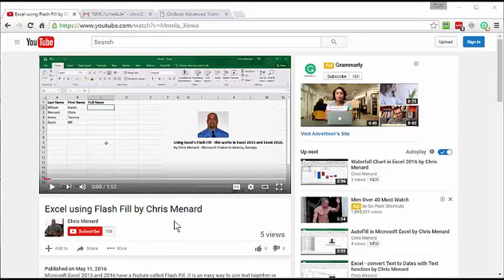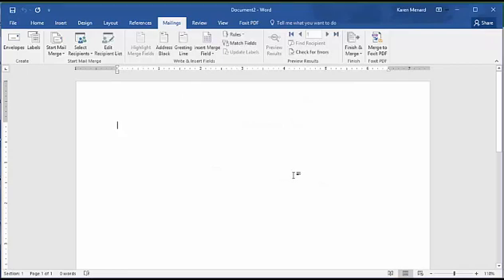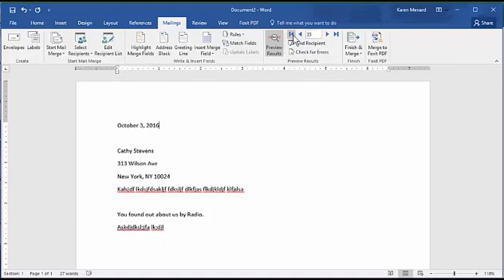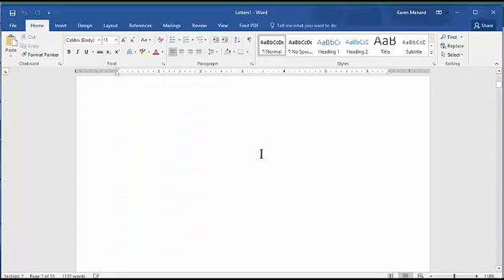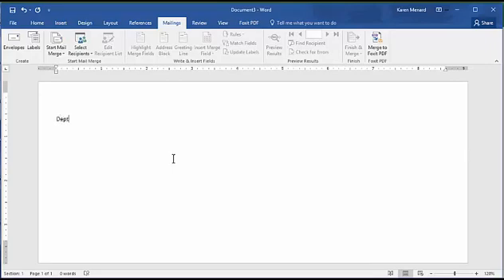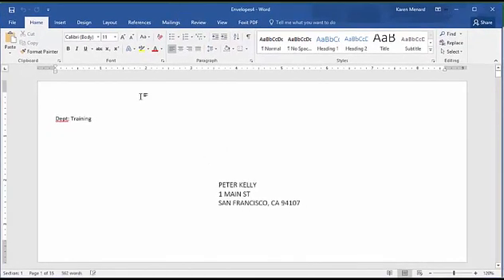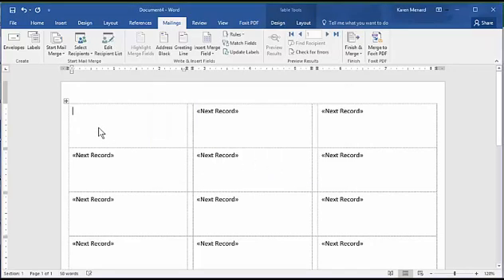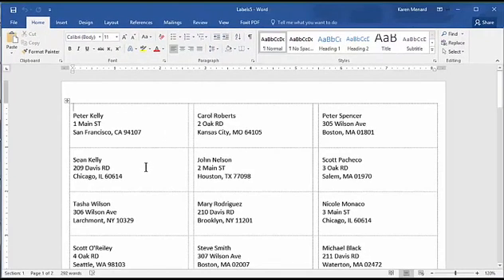Mail Merge in Microsoft Word by Chris Menard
In this video, I will demonstrate how to do a mail merge in Microsoft Word. The video covers mail merge for: 1) letters 2) envelopes, and 3) labels. The mail merge data is in Microsoft Excel. Your header row in Excel must be row 1.

***Bookmarks***
00:00 - Show more to see bookmarks
00:25 - Excel file setup - header row - 35 customers for mail merge
00:53 - Letters - Start MS Word to do letters mail merge
02:45 - Preview results for your mail merge letter
03:15 - Fix line spacing for letters - address should be 1.0 not 1.15
04:12 - Finish and Merge - Edit Individual Documents
05:38 - Envelopes Mail Merge STARTS
07:20 - Make Addresses all caps for envelopes
08:19 - Labels mail merge
08:58 - Labels turn on "View Gridlines" in Table Tools

-- EQUIPMENT USED
○ My camera